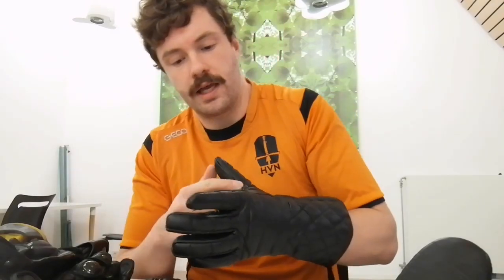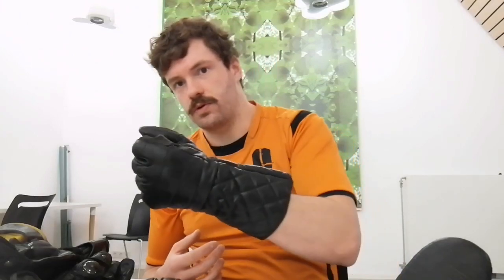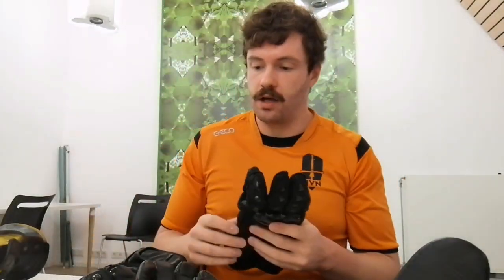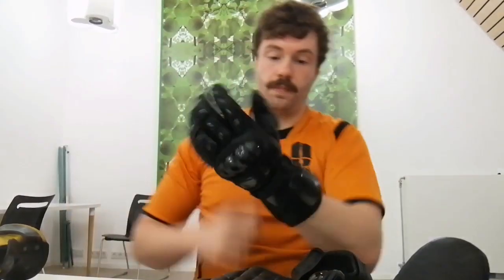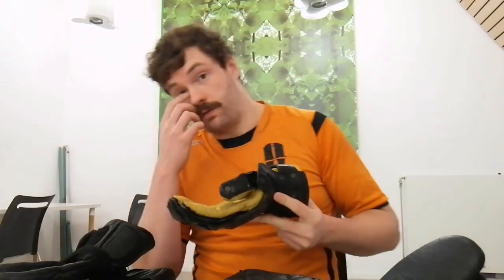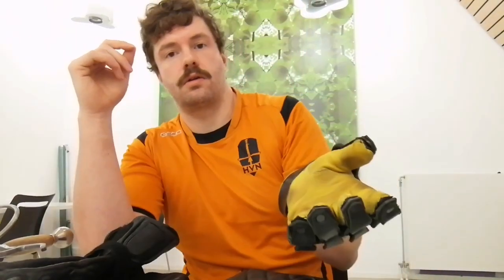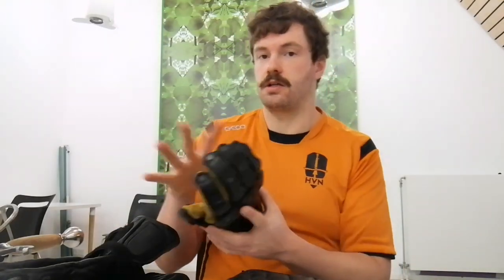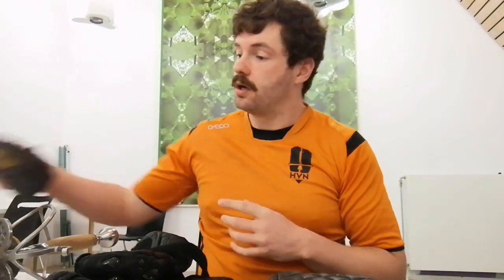Gear review: Light gloves for HEMA